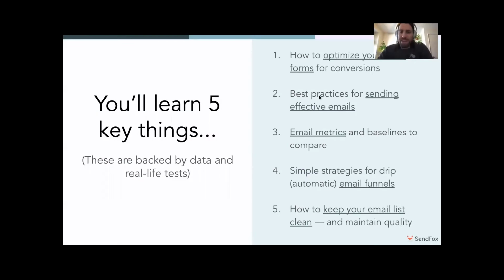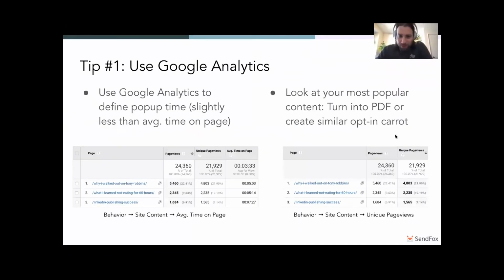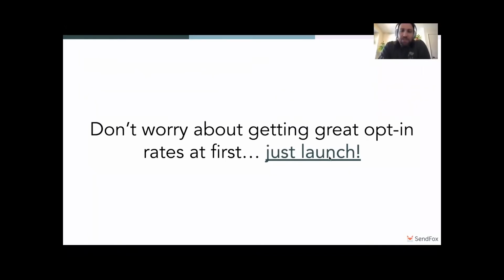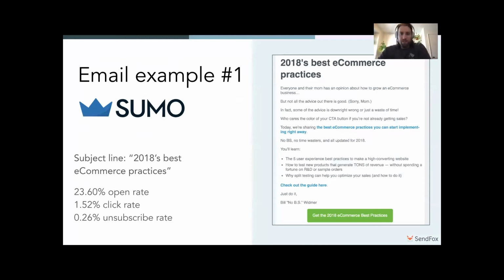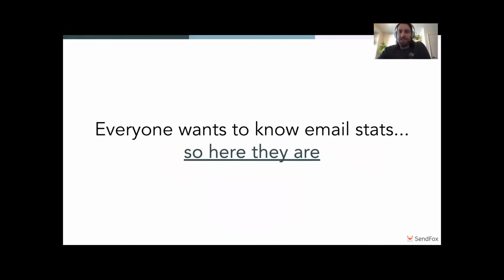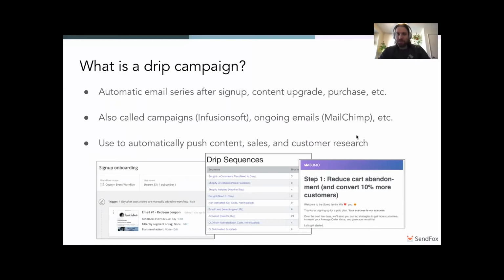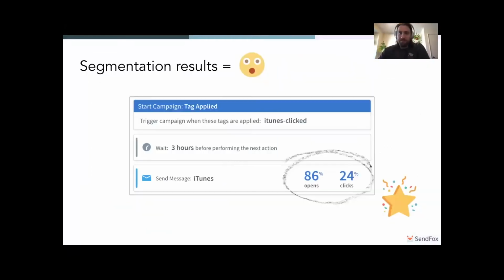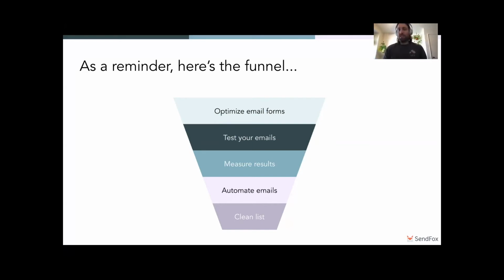WEBINAR: Email Marketing Lessons from 7-Figure Companies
In this webinar, David will share the 5 key email marketing lessons from 7-figure companies. Backed by real data and experiences, you’ll learn how to make email marketing work for you — even if you’re never done it before.
David is General Manager for AppSumo Originals (SendFox, KingSumo, FAM, Sumo.com), and his job is to lead team, define strategy, and run marketing to grow products and help more small businesses. Before AppSumo Originals, He was the first full-time marketer for Student Loan Hero — which was acquired by LendingTree for $60 million in July 2018